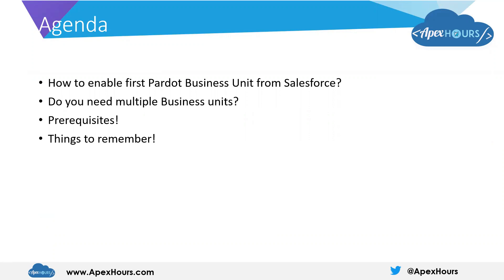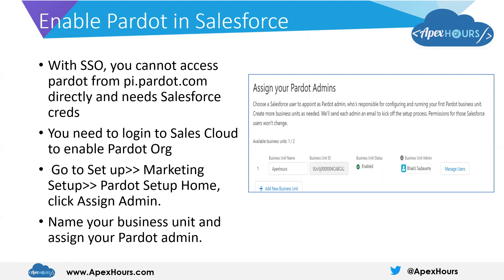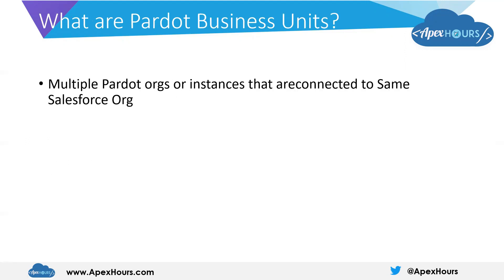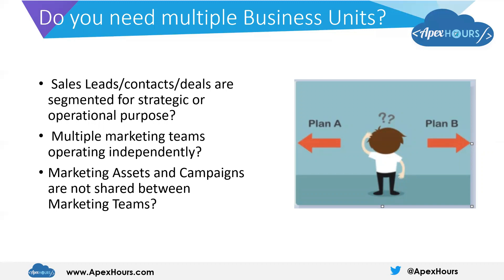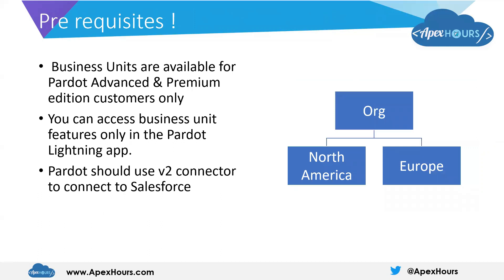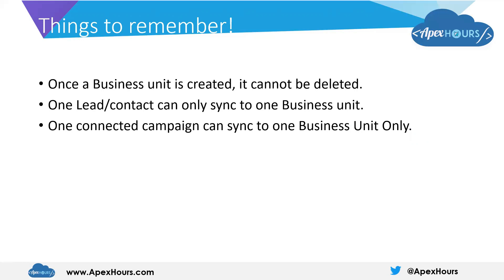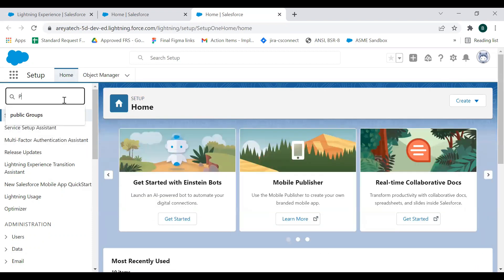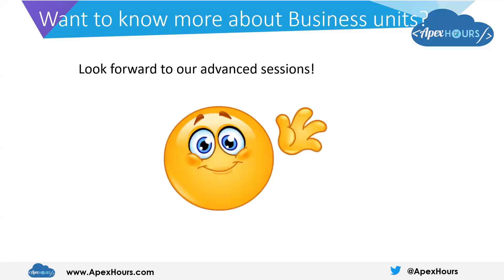Enable Pardot and Multiple Business Unit | DAY 3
0:00 Introduction
0:44 Agenda
1:10 how to enable business unit in Pardot
3:07 What are business unit in Pardot
3:23 Do you need multiple Business unit
5:05 pre requisites
6:48 Thing to Remembers
7:38 Demo